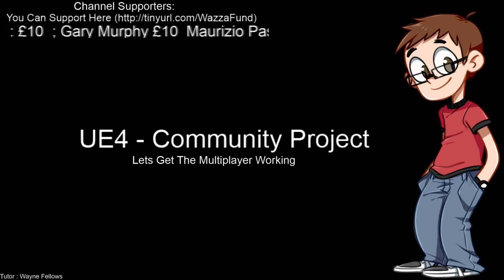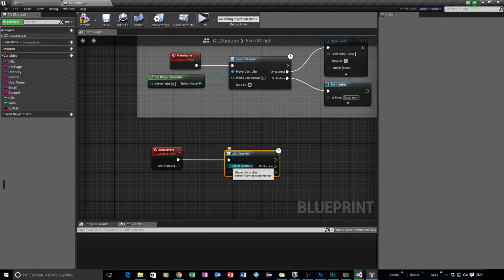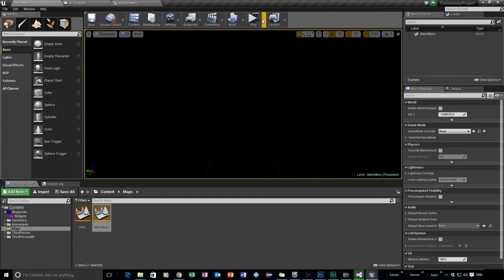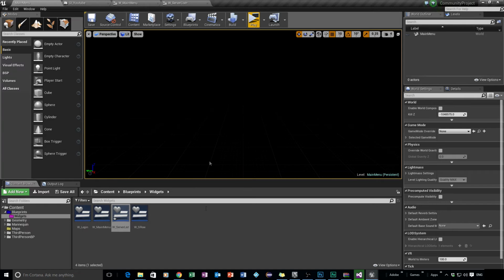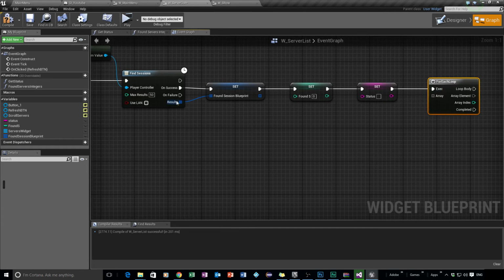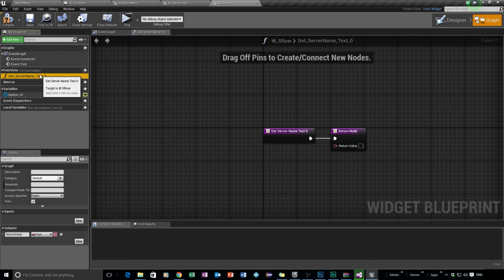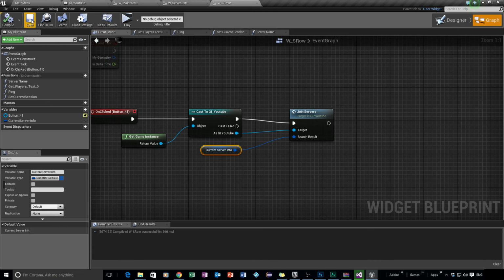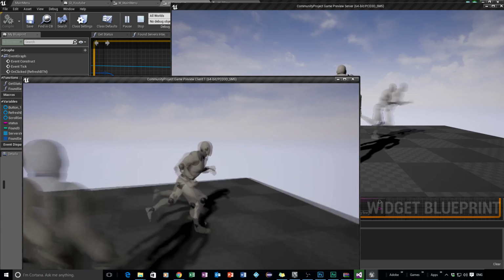Community Project Online Game UE 4 Lesson 12 - Getting The Multiplayer Working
This tutorial has been made to show everyone how to make a full online system and game using UE4